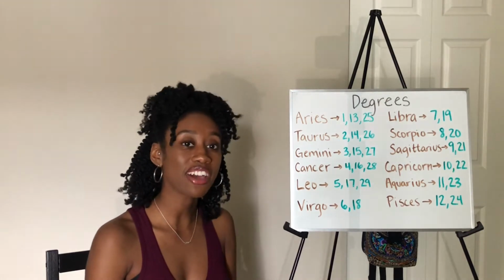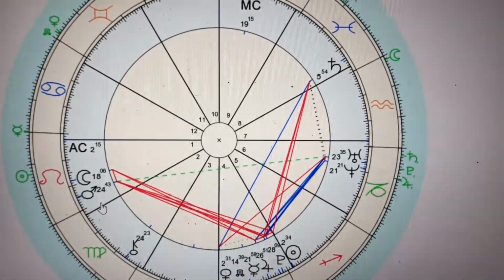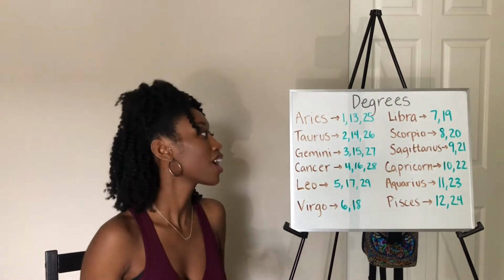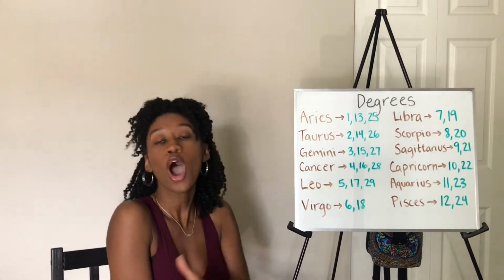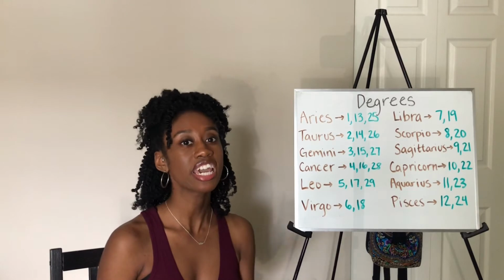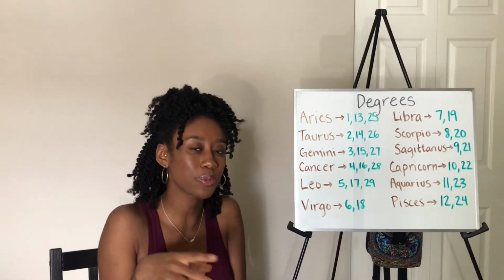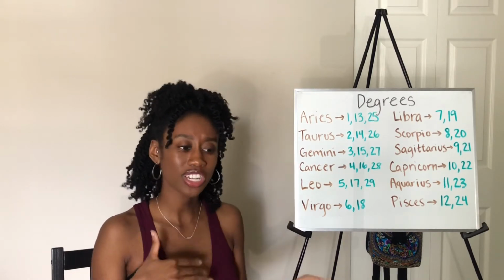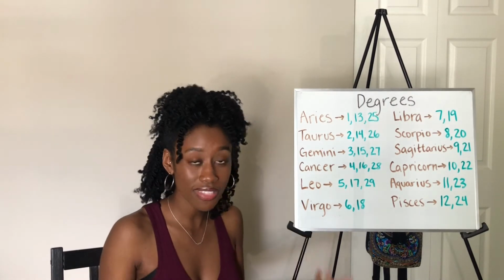Lesson 13 | Degree Theory in Astrology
We’re learning about the degree theory!

Link to my astrology quickie video on the astrological decans and the reason why some people don’t act like their sun sign

I’m 8th House Siren on all platforms‼️

My price list for birth chart readings are listed on the pinned stories on my Instagram (8th House Siren) 💫